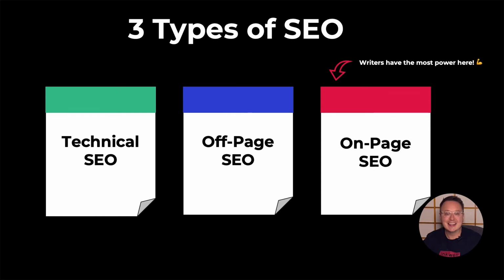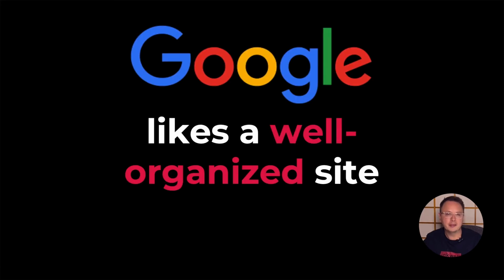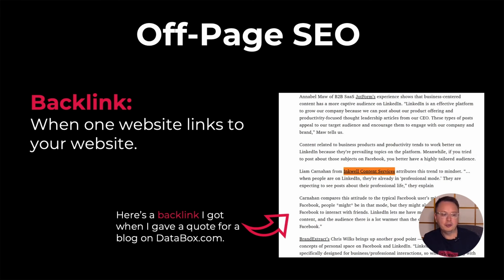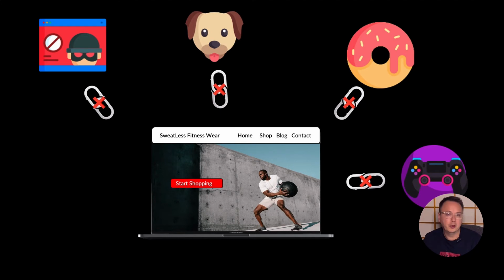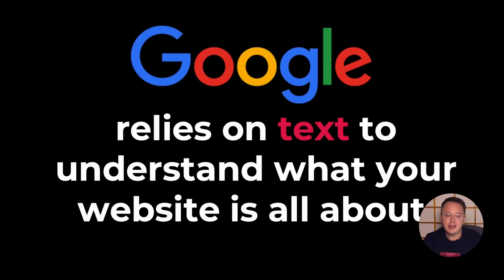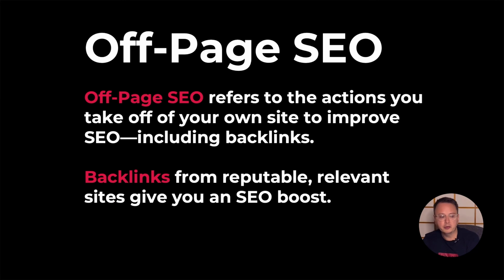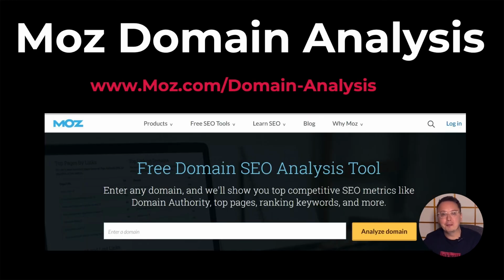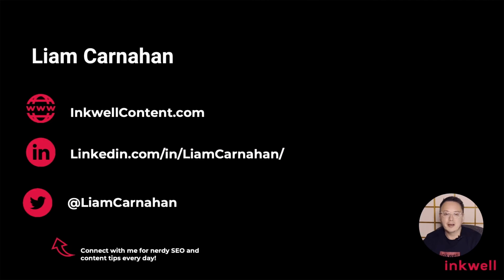SEO Academy - 1.2 The 3 Types of SEO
In our last video, we learned a little bit about how Google works, and we found out about ranking factors—the considerations Google uses to determine which content to show in search results.

Now, it’s time to start looking at what those ranking factors are, and what impact you can have on them as a writer. At the end of this video, I’ll give you your first homework assignment. I’ll show you a few quick and easy tests you can run to see how your website stacks up right now in terms of SEO.

InkwellContent.com
Linkedin.com/in/LiamCarnahan/
@LiamCarnahan (Twitter)